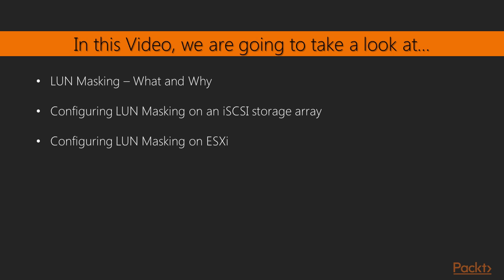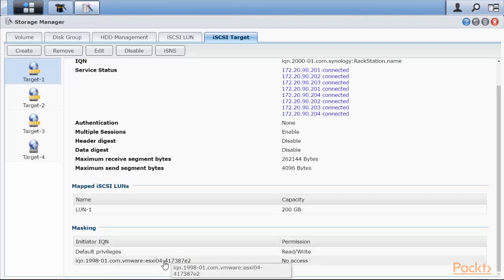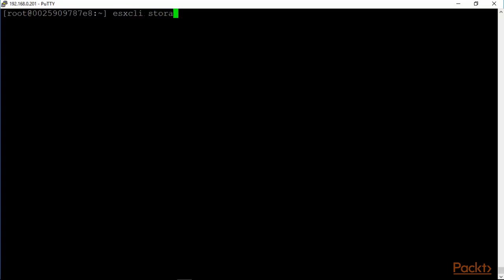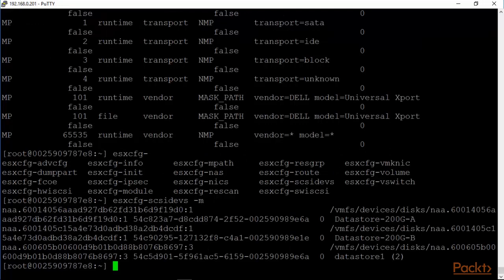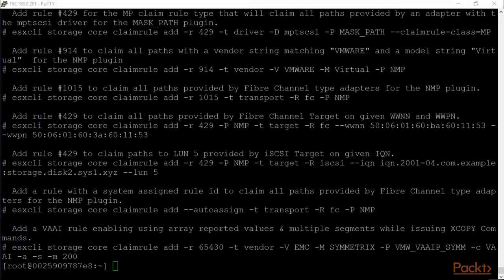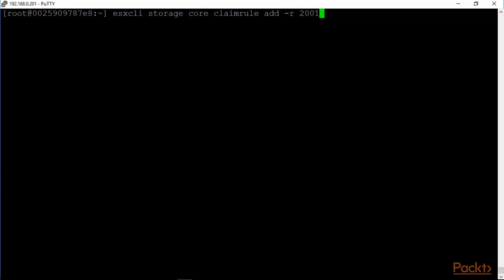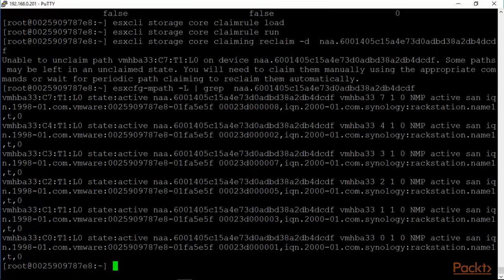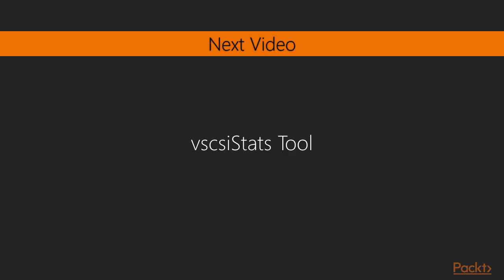LUN Masking Storage Array and ESXi